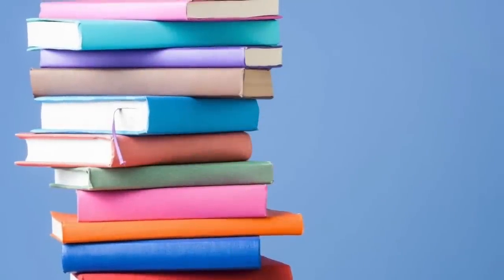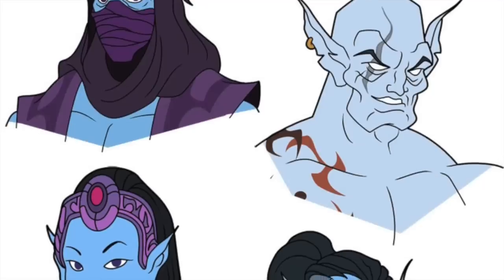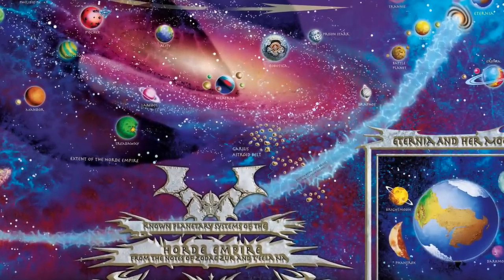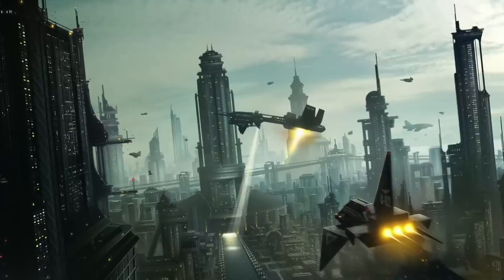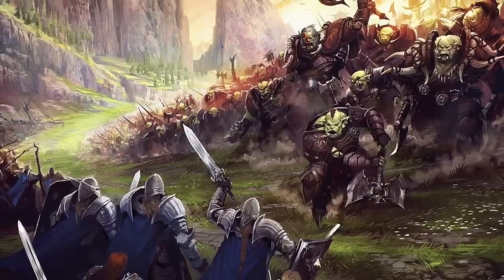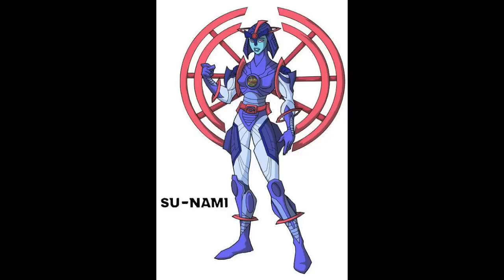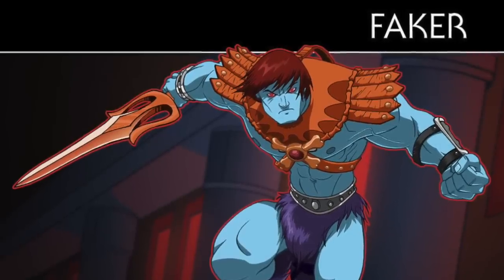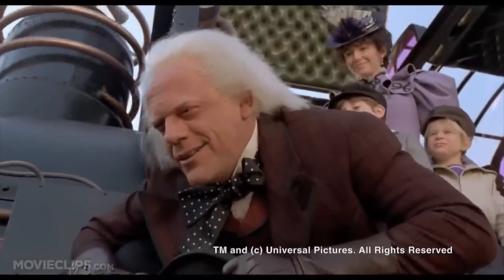Who are THE GAR from Masters of the Universe (He-Man)? MOTU Races examined.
Scott Toy Guru Neitlich from Spector Creative dives deep into the history of the Gar Race, the blue skinned elf eared characters from all over the Masters of the Universe Brand. From major characters like Skeletor to obscure one off wizards like, the Gar have affected the history of Eternia more than almost any other race. Who are they, where do they come from and what do they like to do on Sunday afternoons for fun?